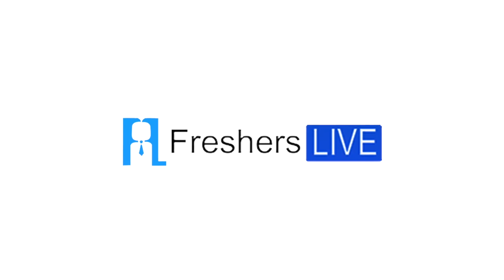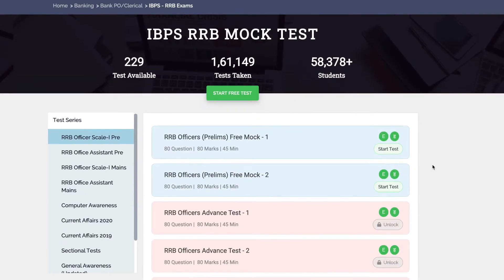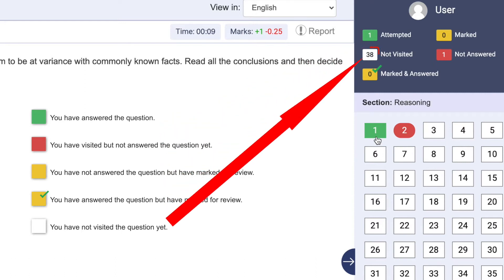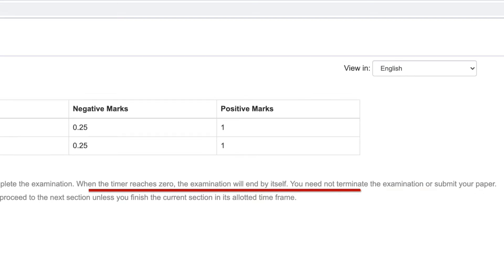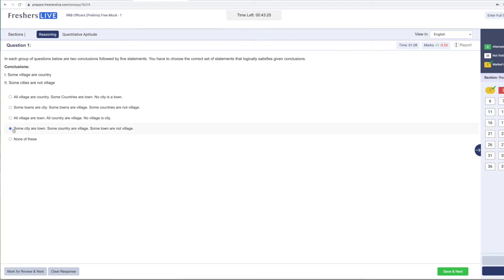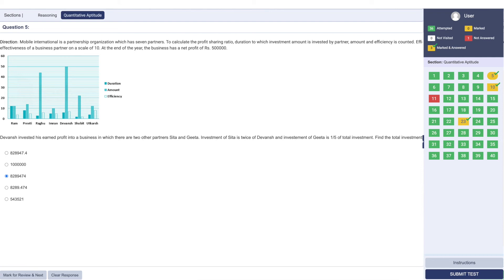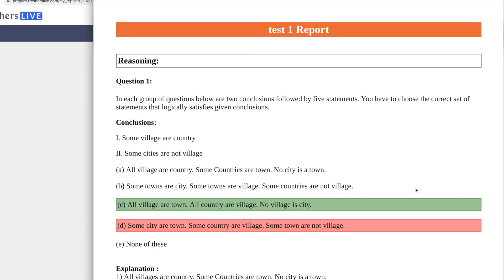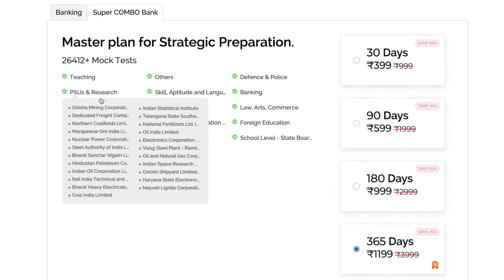IBPS RRB Mock test - Fresherslive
IBPS RRB Mock Test: Fresherslive provides Free mock Online test series for various Govt Exams in India. Our mock test follows the exact Exam Pattern. Our Mock test Online score card provides detailed analysis of each section individually.